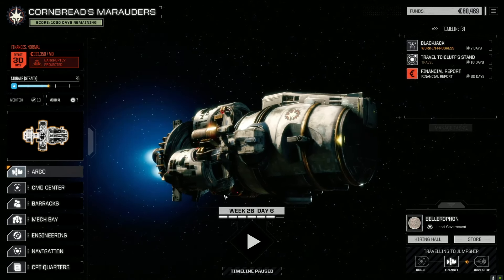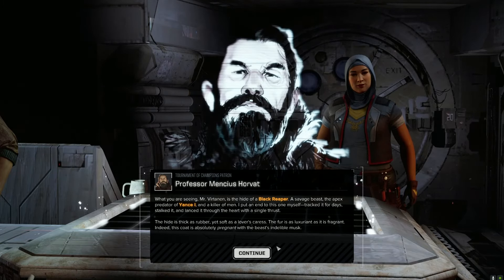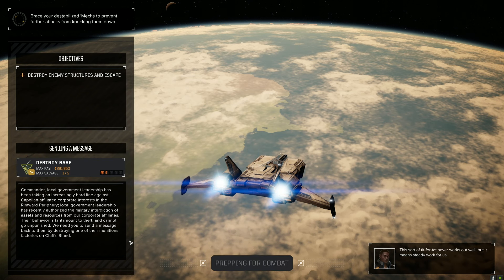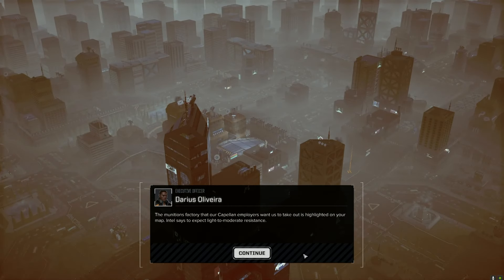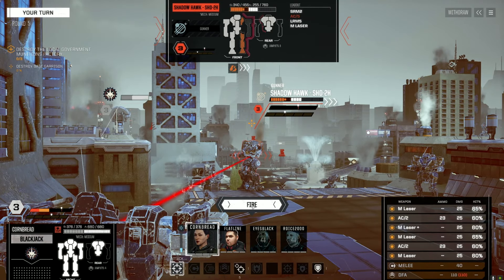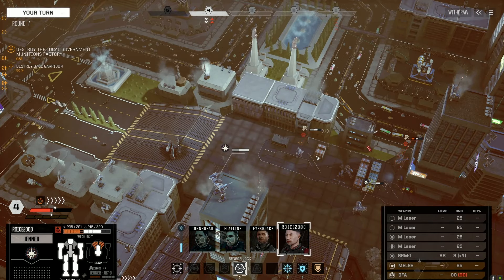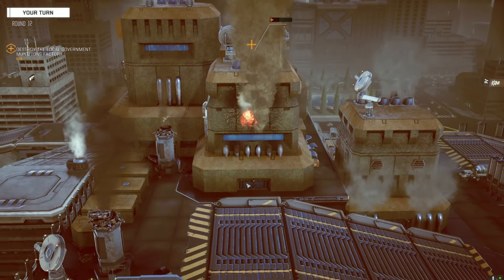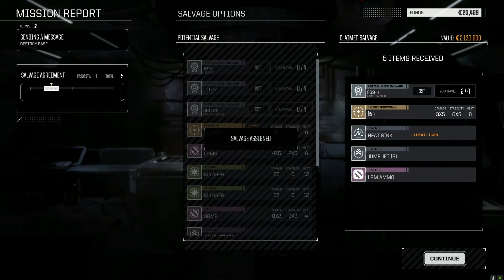BATTLETECH - Urban Warfare DLC | Career Mode Episode 20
Welcome to BATTLETECH Urban Warfare! This is the brand spanking new DLC for the awesome turn-based strategy game Battletech from Harebrained Schemes.

We are going to be starting a brand new career mode run with the Urban Warfare DLC installed and running. We’ll be checking out the new mechs, new mech upgrades and components, new urban environments, and much more!

The goal will be to run the timer out on the career mode and see what we can get for a score.

Career mode modifiers:
 1. Random starting mechs ON
 2. Ironman mode ON
 3. Parts for Mech Assembly = 4
 4. Unequipped Mechs ON
 5. Enemy Strength NORMAL
 6. Advanced Mechwarriors NORMAL
 7. Mech Destruction ON
 8. Contract Payments NORMAL
 9. Salvage NORMAL
 10. Progression NORMAL
 11. Lethality OFF
 12. No rare salvage OFF

Difficulty Multiplier = 0.90

Warning: some strong language

My Rig:
16GB GDDR3 Gskill ram @2200mhz

All footage was captured at 1080p @ 60pfs